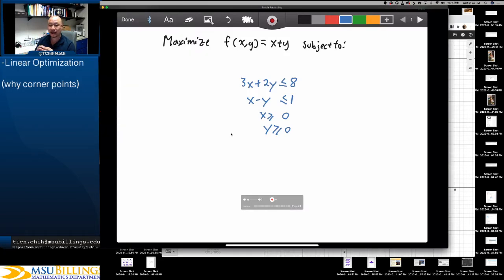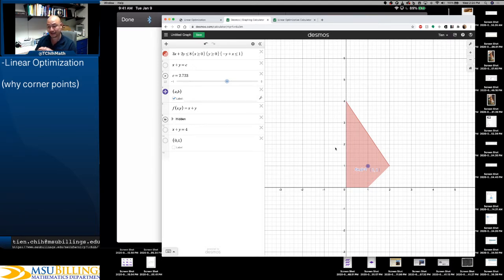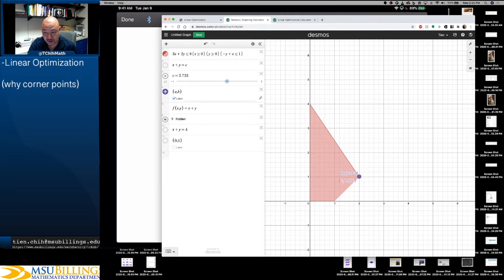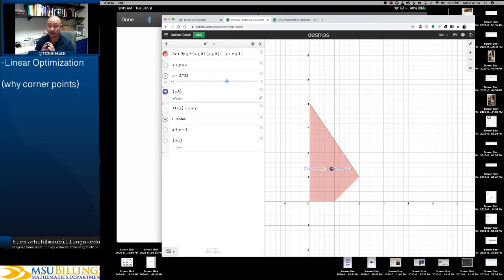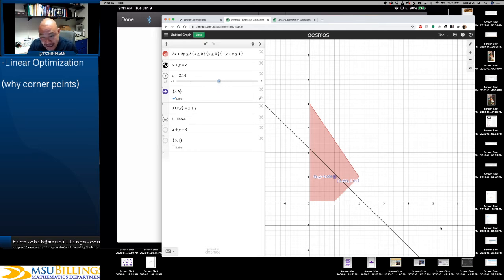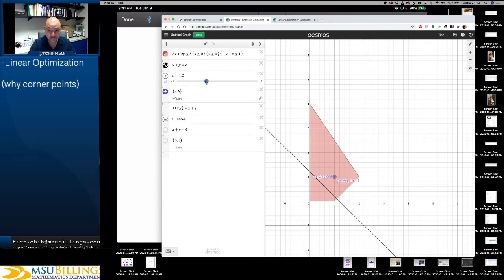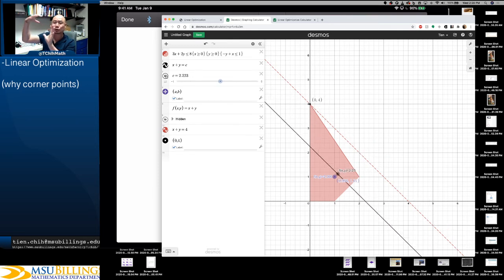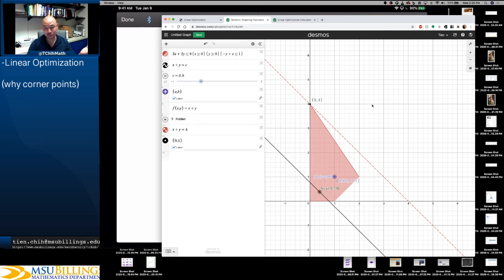Linear Optimization, Why Corner Points?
Why do we only need to check corners?